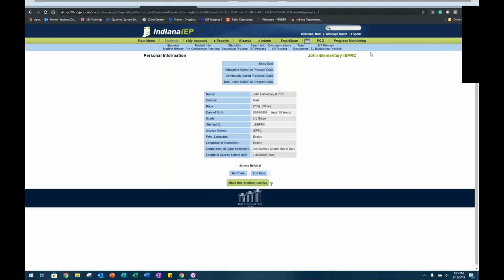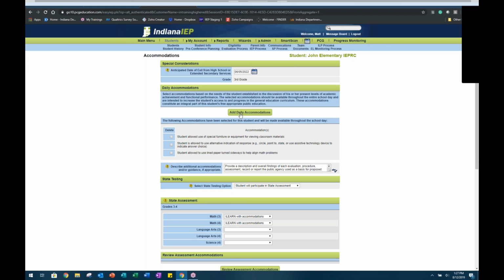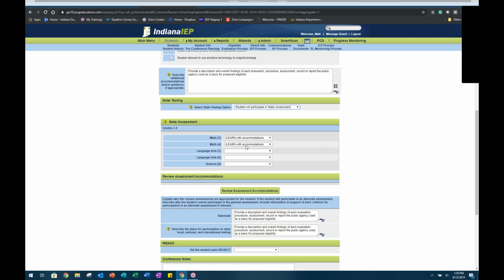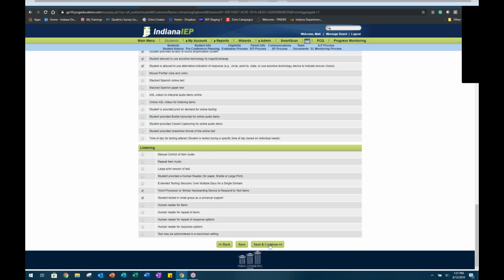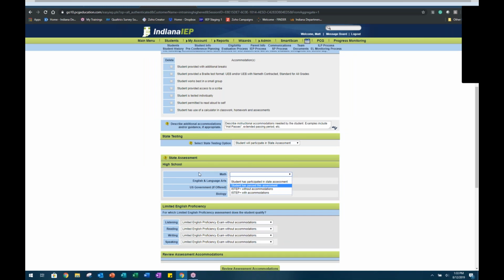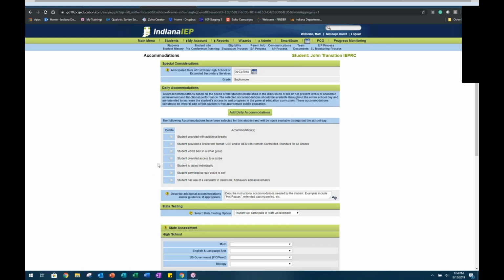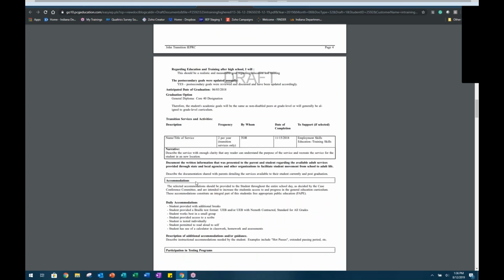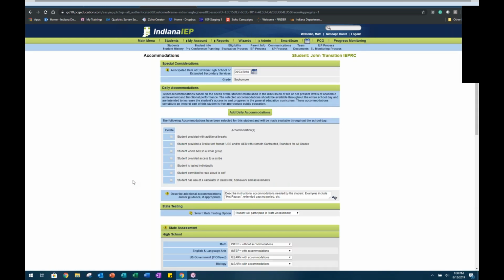Accommodations Walkthrough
A brief walkthrough of the new Accommodations page in IIEP